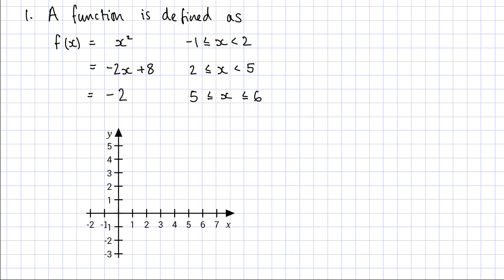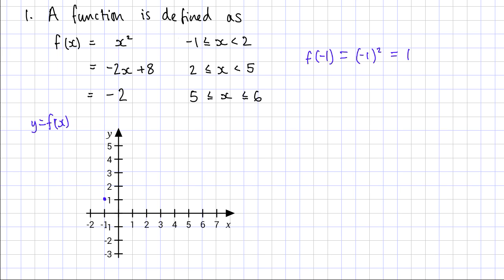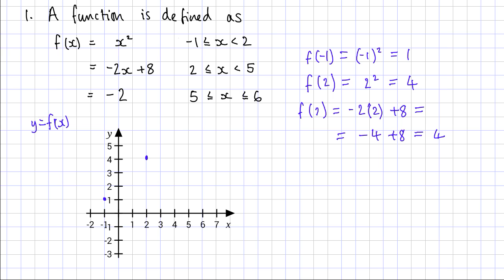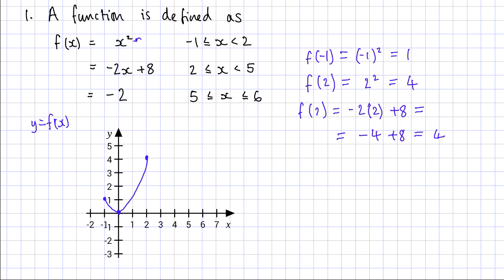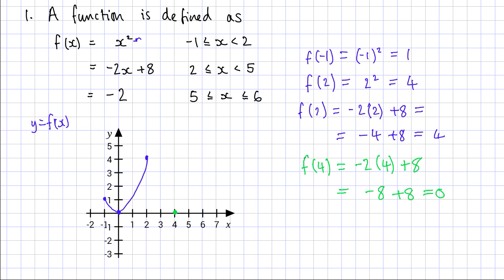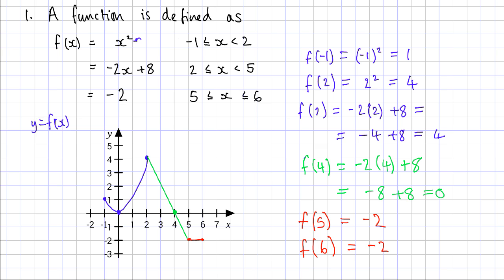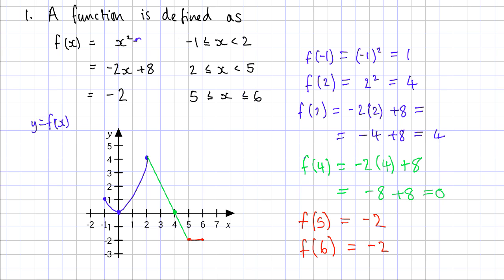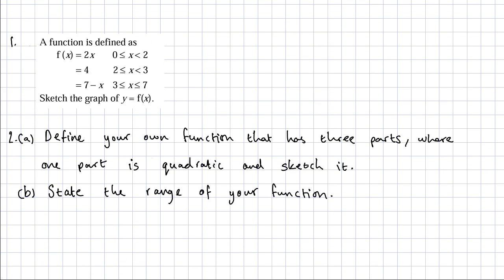Drawing graphs of functions with multiple parts